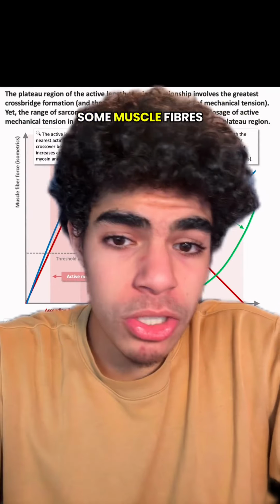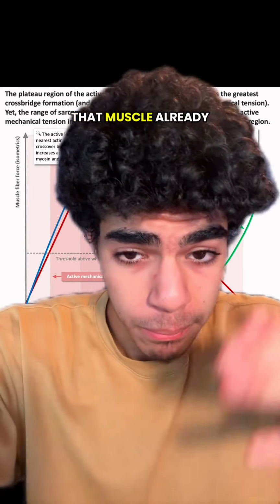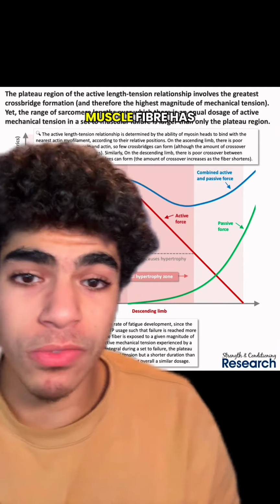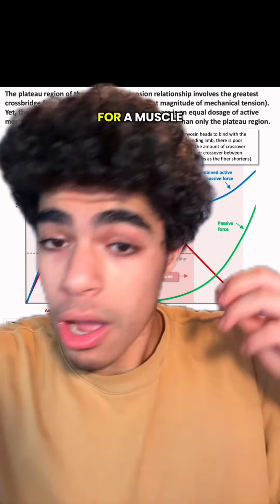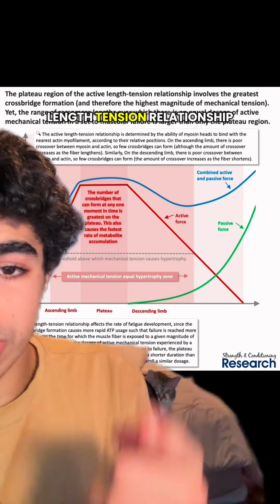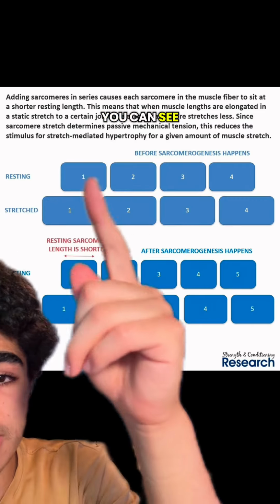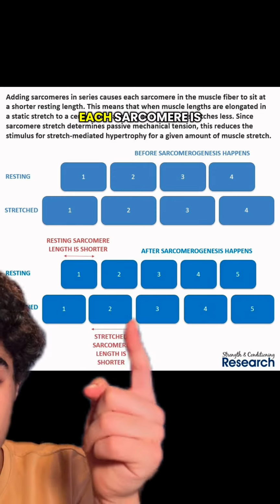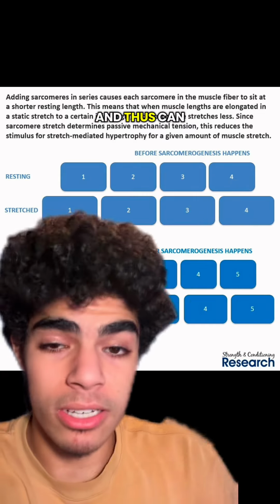What truly happens in the deep stretch… passive mechanical tension Beardsley for the infographics